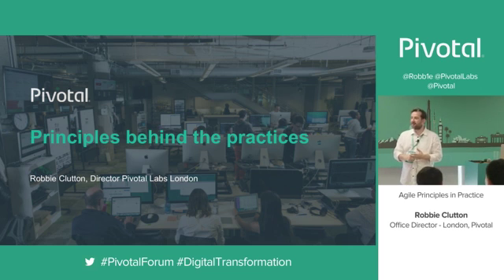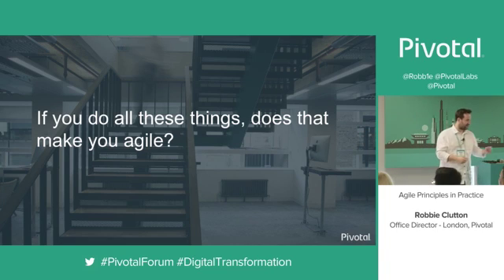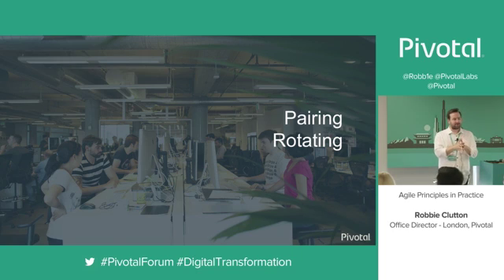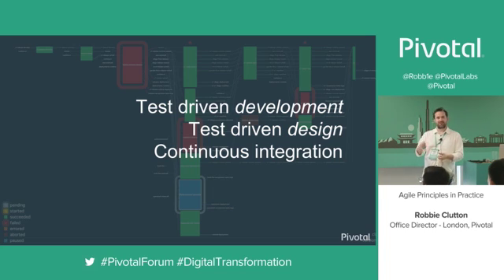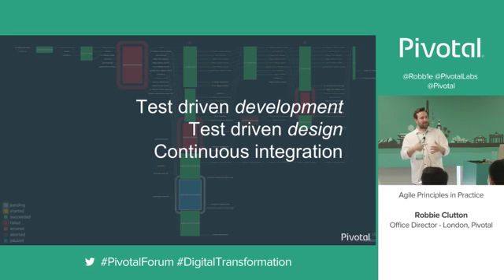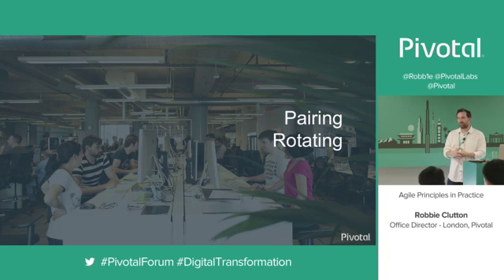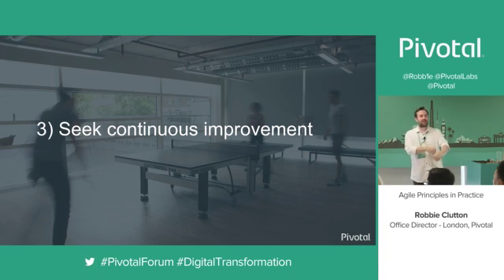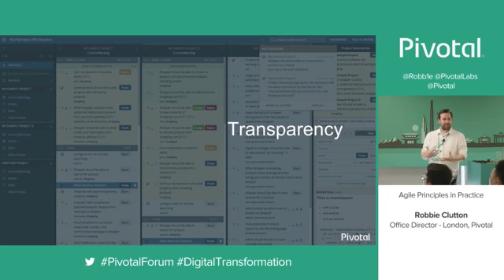Agile Principles in Practice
As leader of our Pivotal Labs London office, Robbie has seen his fair share of agile development projects. In this session he not only covers principles of agile, but more importantly shares his own experiences about how you can make them work in practice.

Speaker: Robbie Clutton, Office Director - London, Pivotal